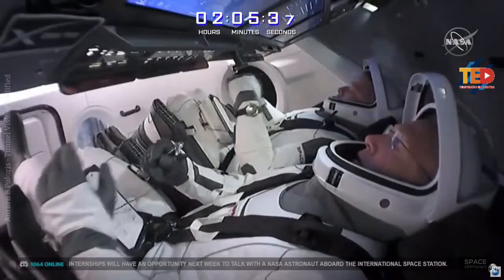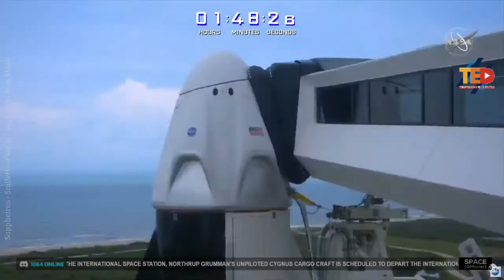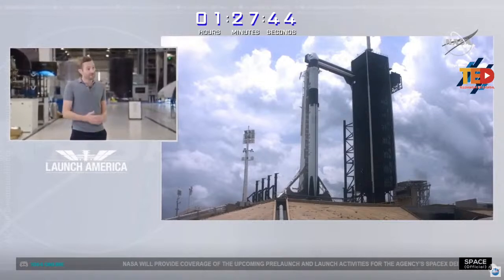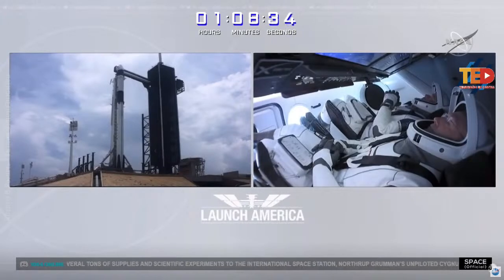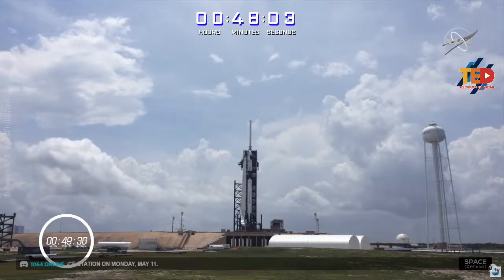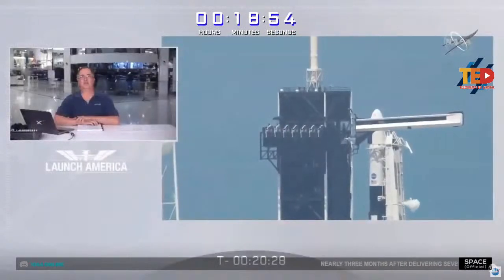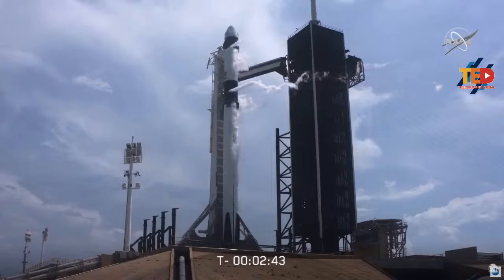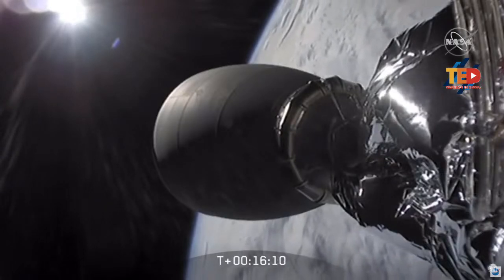Misión Demo-2 para enviar a Bob Behnken y Doug Hurley a la Estación Espacial Internacional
SUSCRÍBETE Hoy podría ser un gran día... o no. SpaceX y la NASA van a intentar lanzar la misión Demo-2 para enviar a Bob Behnken y Doug Hurley a la Estación Espacial Internacional